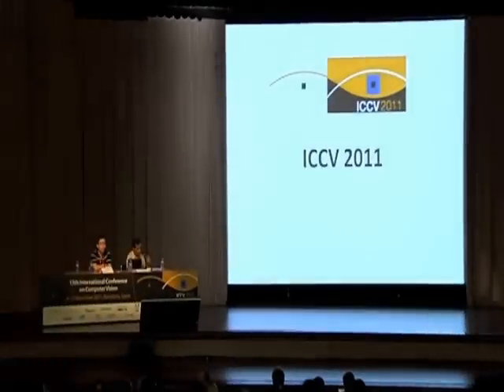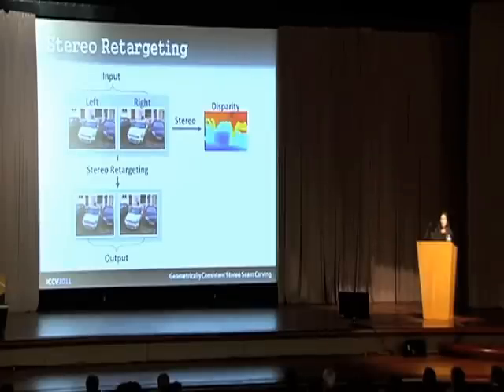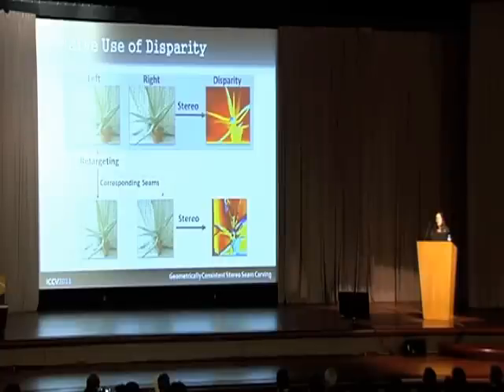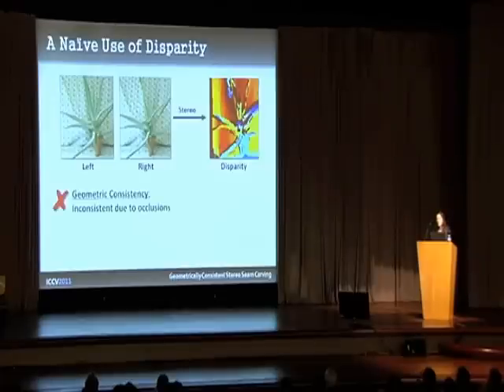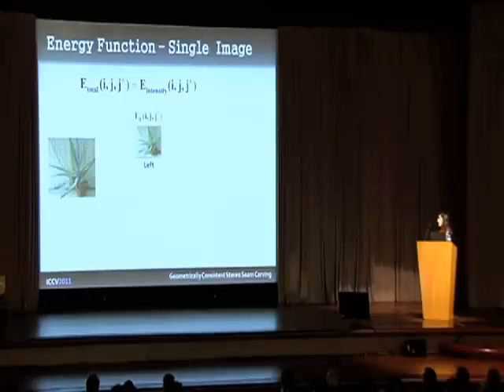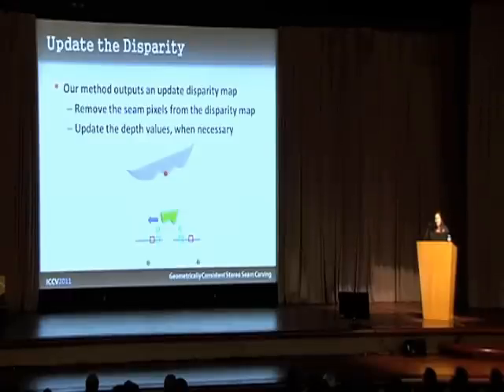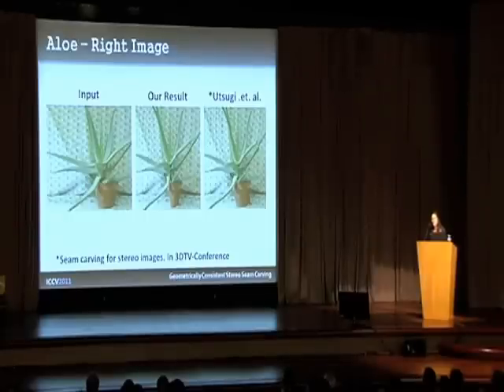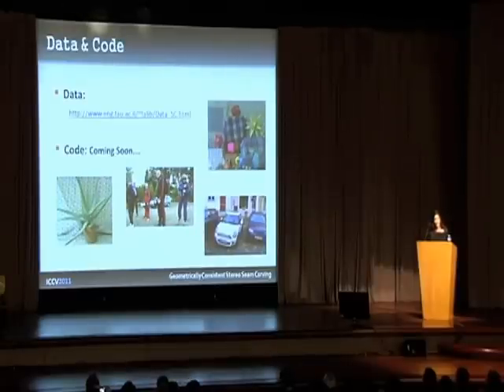Stereo Seam Carving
Talk ICCV'11